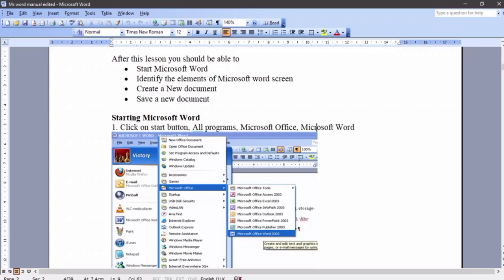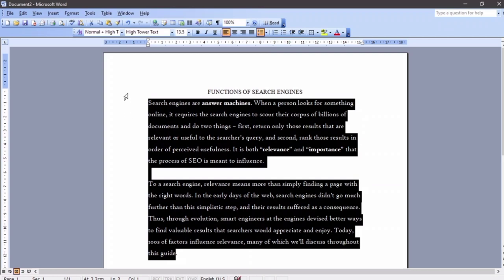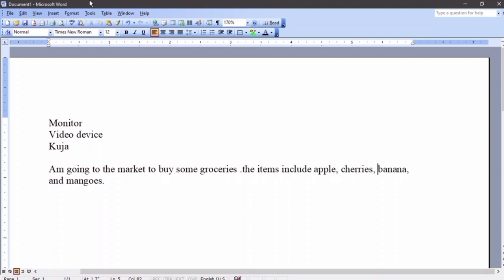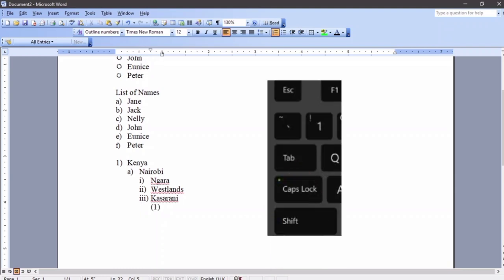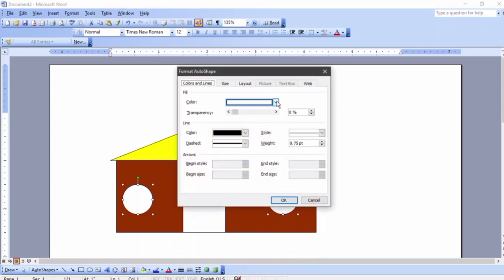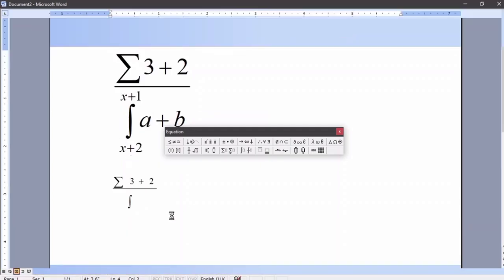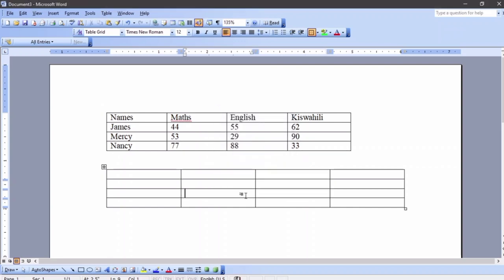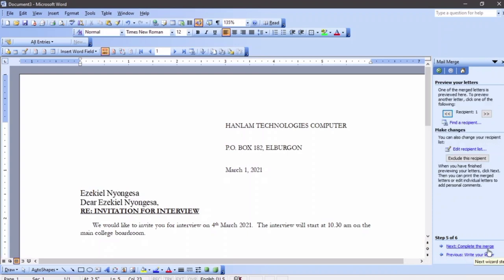Microsoft Word Tutorial for Beginners - Full Course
In this Tutorial we will learn how to use Microsoft Word . Several elements are covered in this Lesson and they include:

1. Start Microsoft Word
2. Application of Ms Word
3. Identify Elements of Ms Word Screen
4. Save a new Document
5. Formatting word Document
6. Copying and Moving text within the document
6. Drawing various autoshapes, wordart etc
7. Inserting images, clipart and objects
8. Adding headers and footers
9. Adjusting margins
10. Drawing tables and formatting them
11. Mail Merge

Introduction & Windows Tutorial for Beginners - Full Course

Microsoft Access Tutorial for Beginners - Full Course